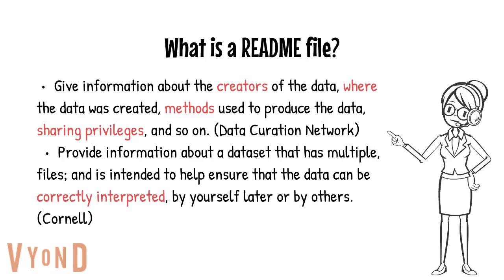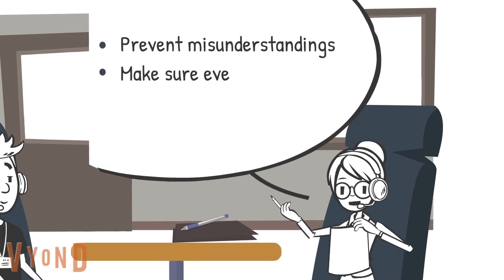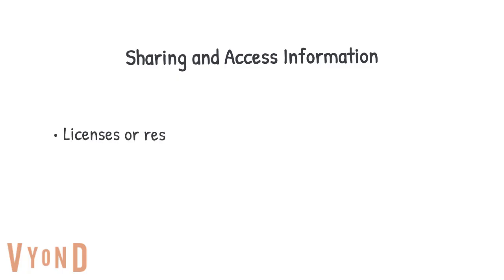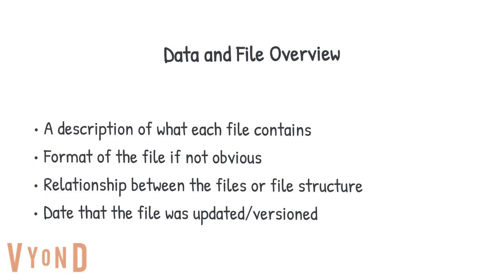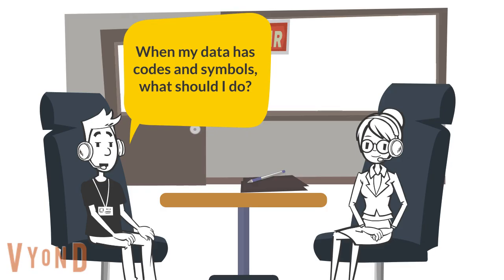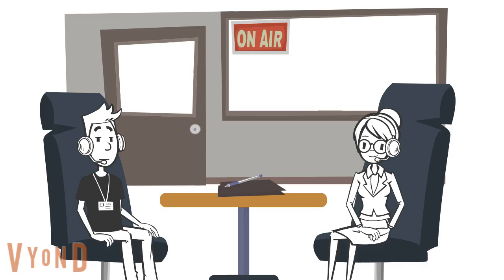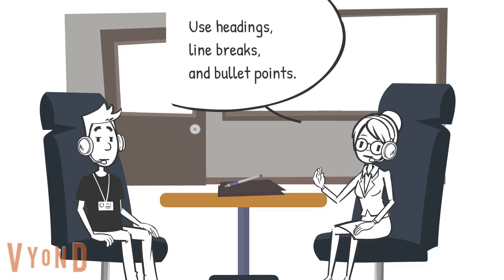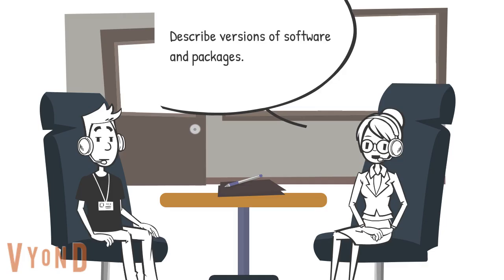README Files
Be able to create a README file using a template like